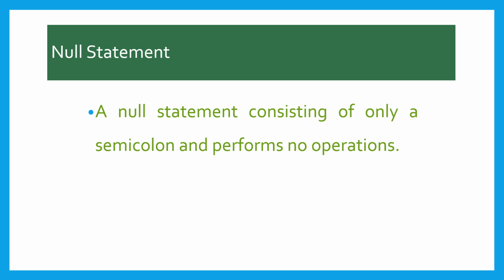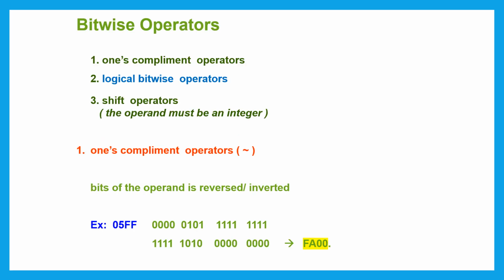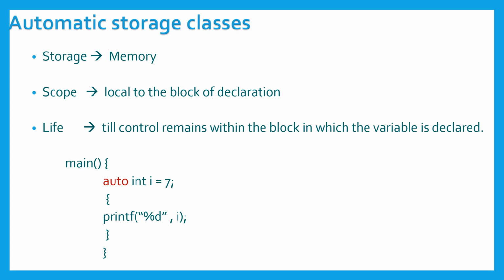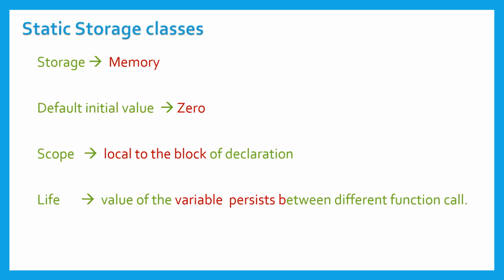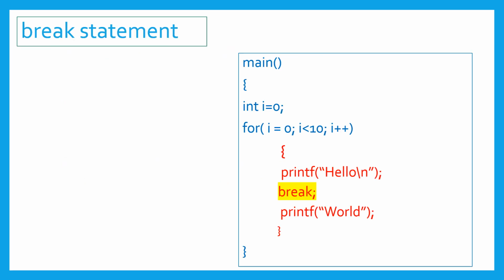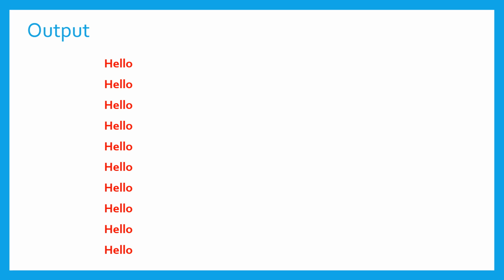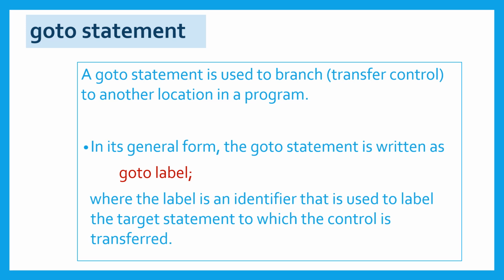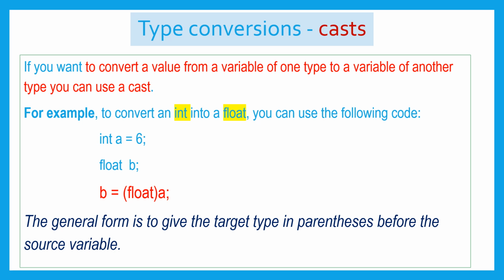C Programming Questions - Exam oriented discussion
This sessions presents a quick revision on some selected questions that are most likely to be asked in the university examination on C programming.